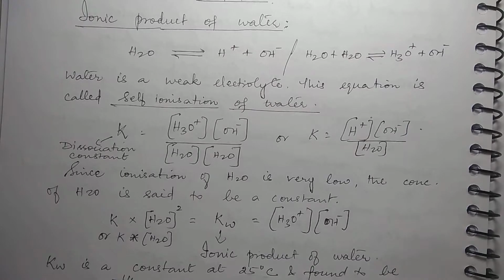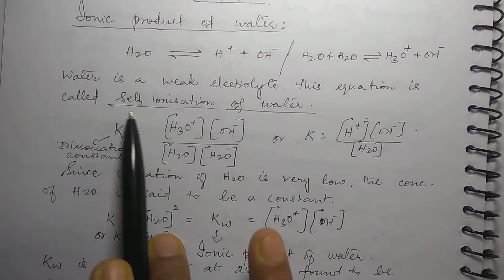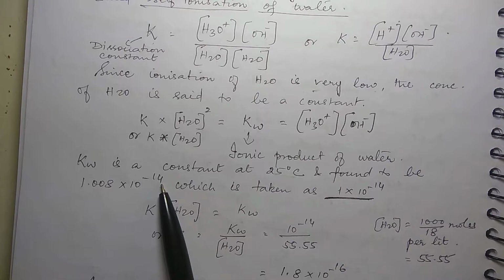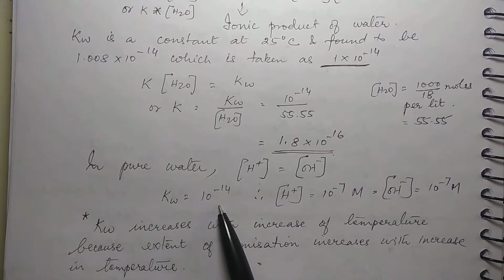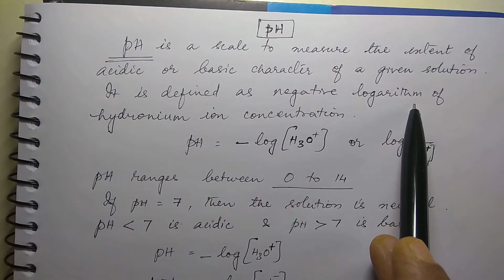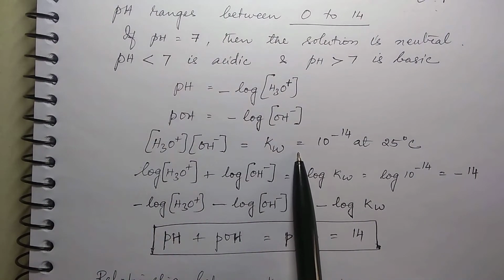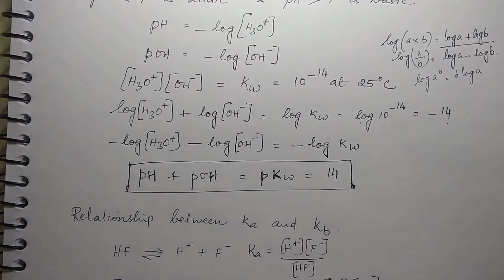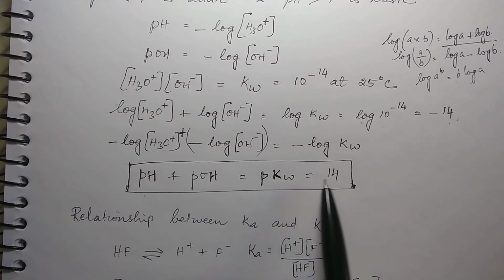C11 chemistry.Chapter..Equilibrium lecture...